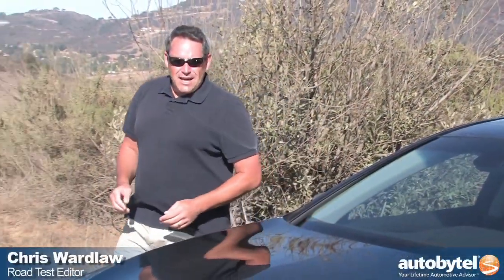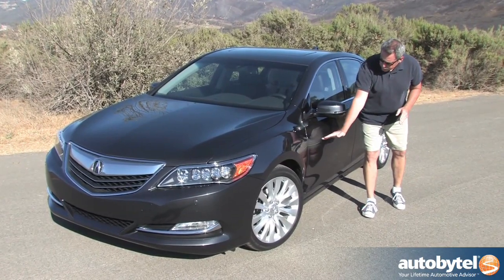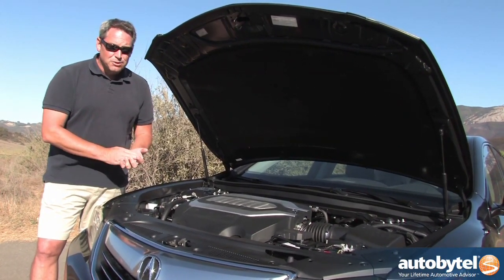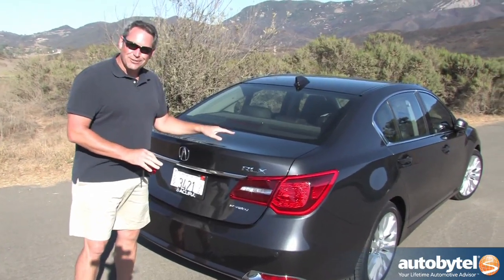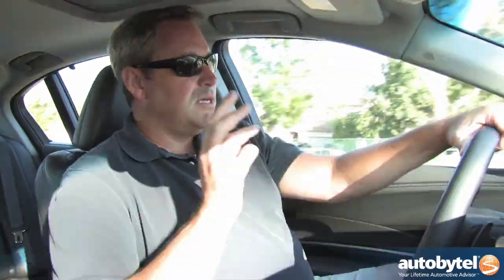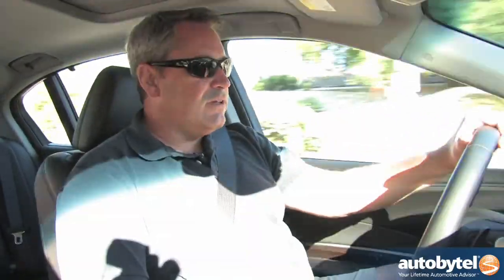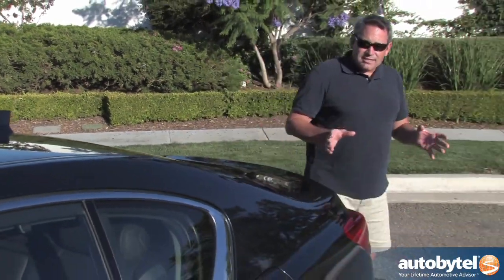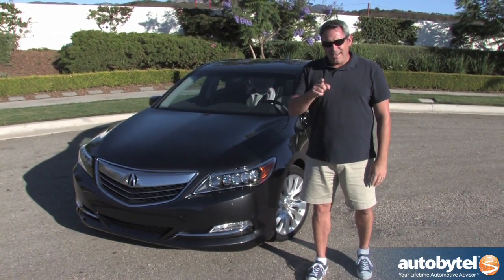2014 Acura RLX Road Test Video Review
The Acura RLX is an all-new nameplate for the Japanese luxury car manufacturer. The RLX replaces the top of the line RL (which itself replaced the old Legend) and competes in the mid-sized luxury sedan category against the likes of the BMW 5-Series, Lexus GS, and Infiniti Q50. The 2014 Acura RLX starts at under $50,000 but trims featuring various audio and navigation packages can swell the price to over $60,000.

The model reviewed here is the RLX featuring the Advanced Package which gets you a host of safety, convenience, and technology features. Some of these systems include the Collision Mitigation Braking, Lane Keeping Assist, Adaptive Cruise Control with low speed follow, heated and ventilated seats, and parking sensors.

On the outside the 2014 Acura RLX looks much better in person than it does in photos. But this luxury sedan still blends in with the rest of the pack with its conservative style and mild lines. The front grill sports Acura's signature look while the Jewel Eye LED headlights are the latest interesting feature. The wheels are large 19-inch aluminum alloys designed to decrease noise. Out back the standard LED taillights look like a lot of other cars and are not very distinctive.

The engine is a 3.5 liter V-6 featuring VTEC that makes 310 horsepower and 272 lb-ft. of torque. Fuel economy for the 2014 Acura RLX is 20 MPG in the city and 31 MPG on the highway. Cylinder deactivation is a feature designed to shut down up to half of the engine's cylinder in an effort to save on gas.

One way that Acura is trying to differentiate itself from other luxury manufactures is though technology packed cars. There is a laundry list of technological features that includes Precision All-Wheel Steer, Agile Handling Assist, Vehicle Stability Control, Rear View Camera, Acura Link, High End Audio, Lane Keeping Assist, Blind Spot Monitoring, Parking Sensors, and more.

The 2014 Acura RLX is like a big, comfortable, cushy Honda Accord. This new flagship sedan may just have to chops to carve out a spot in a very competitive market.